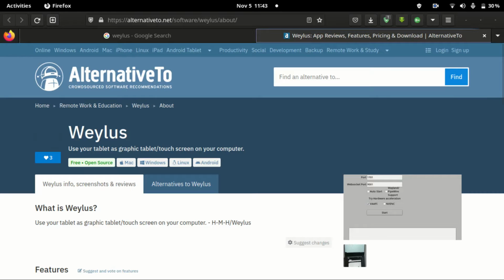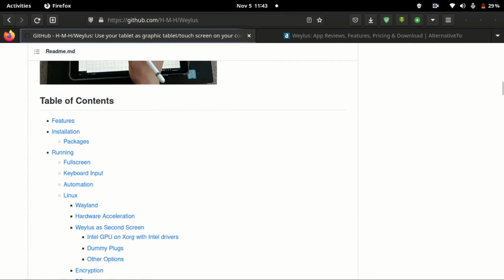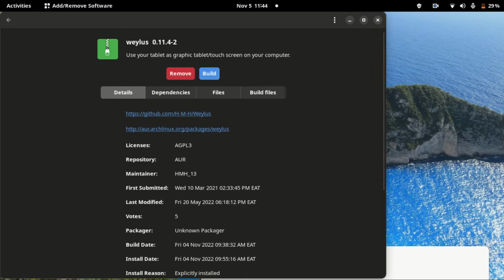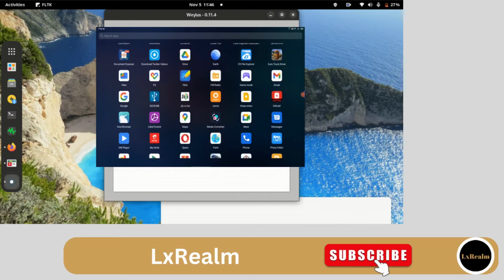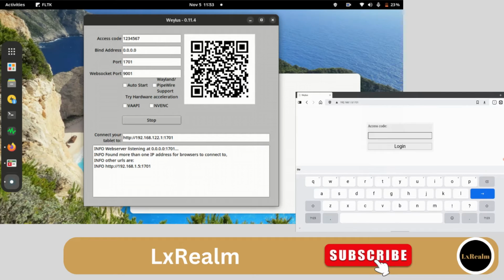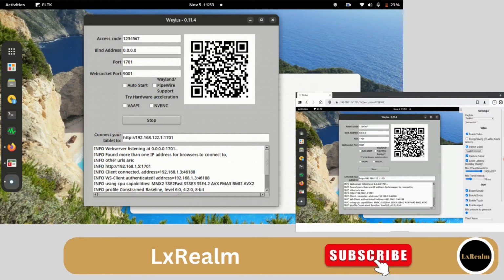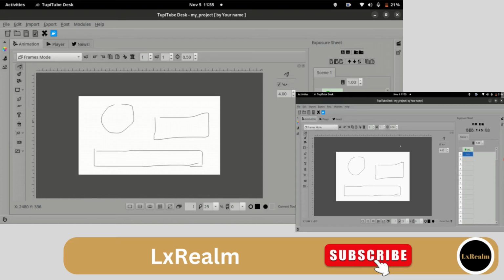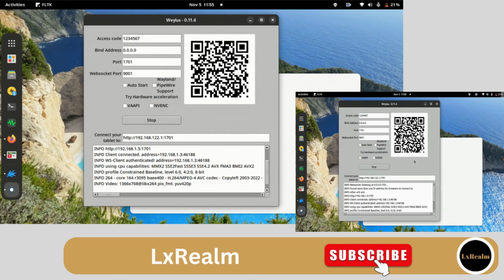Use any tablet as Drawing Pad for PC using WEYLUS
This video explores how to connect and use your android tablet or phone with Linux pc as drawing pad. Also Screen mirroring on Linux from PC to tablet.

Thanks!